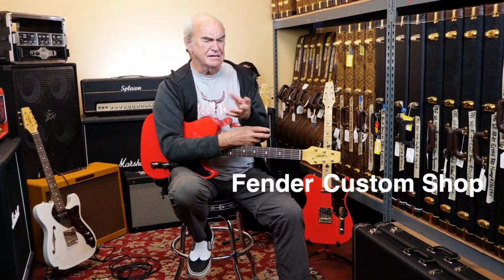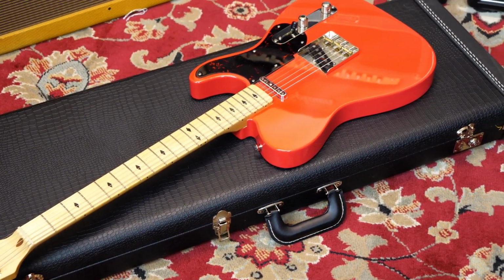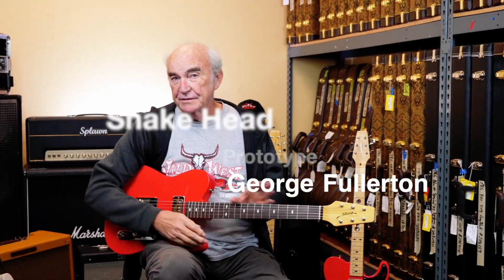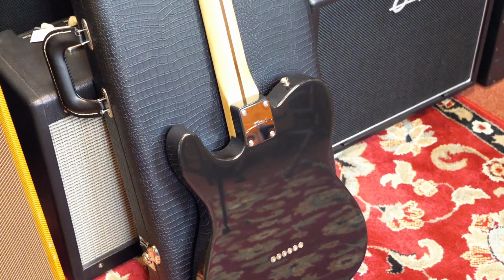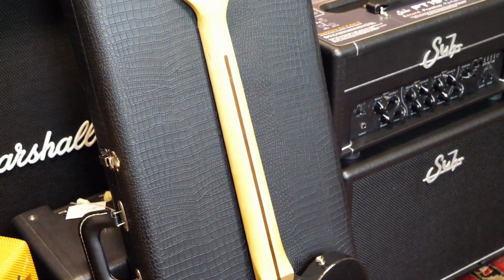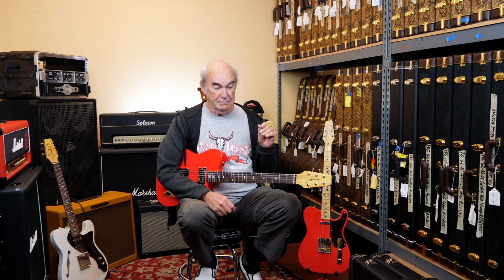Keith Urban's favorite guitar The Guitar Before Telecaster Fred Stuart Dimond Back Snake Head Guitar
Keith Urban showcased his "snake head" late '40s prototype replica in one of his interviews with Fender.

Fred Stuart Wild West 20th Anniversary Diamond Back Snake Head Guitar

In 1995 I was a senior master builder in the Custom Shop at Fender, and I was assigned the project of recreating the 1946 prototype of what would evolve into the Telecaster.

I was fortunate enough to have access to a very comprehensive set of photos of the original, and also had access to the original guitar itself, and was able to make a set of tools and templates.
We made two examples, which we showed at the 1996 NAMM show.

As a result of this project, I had the great fortune of meeting and becoming friends with George Fullerton, who was heavily involved in the building of the original.

I was very excited about doing this project for Wild West, because it afforded me the opportunity to mix an old design with some newer, traditional designs, and throw in a couple of my own ideas. This along with suggestions, and assistance of Ian at Wild West, produced what I think is a great sounding, and playing guitar.

They were built with the traditional classic materials, the way they did it in the 40s and 50s.
The “Snake Head” headstock is derived from the Fender steel guitar, which is where Fender got its start.

These guitars are unique and highly collectible.

Features:Thin Nitro Cellulose Lacquer Finish
Ash and Alder Bodies.
Quartersawn Maple Neck
They are fitted with my Hand Wound Pickups.
- Fred Stuart

Hours:

Mon-Sat
10:00am-7:00pm